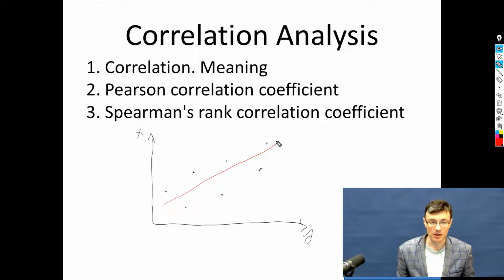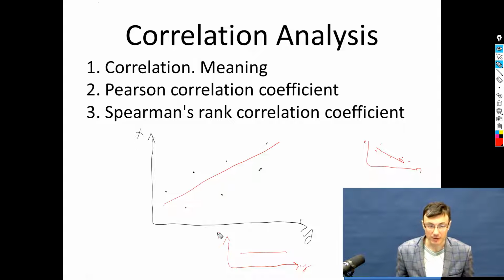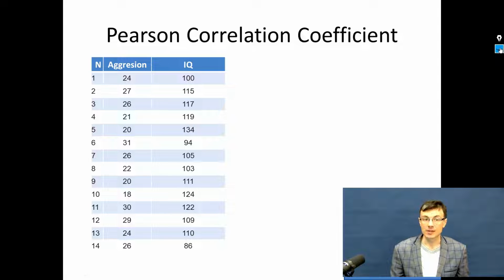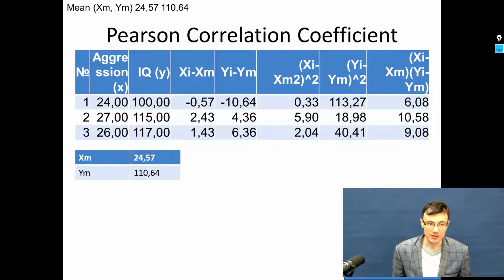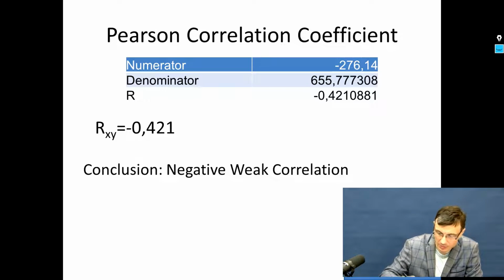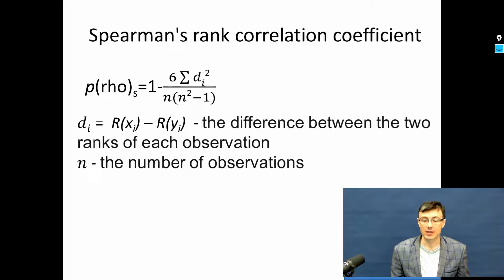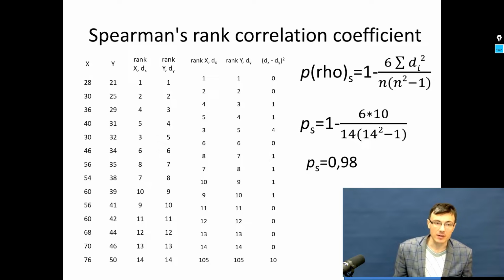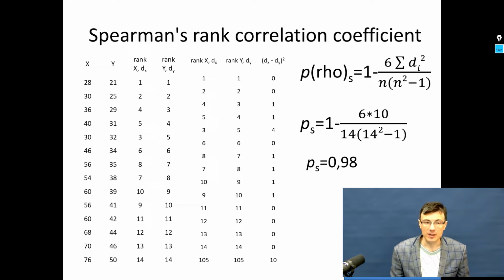Grunis M 5. Correlation Analysis